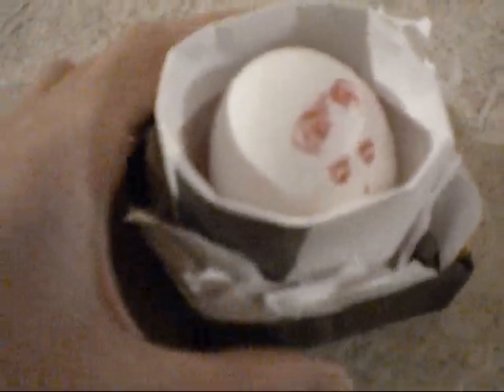Egg Drop Lab